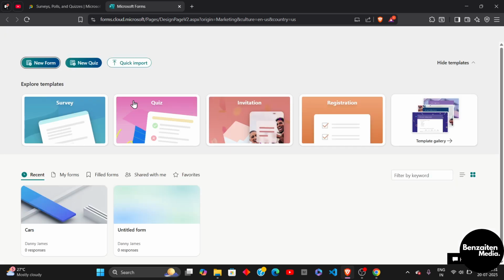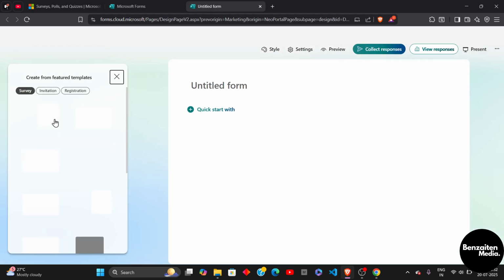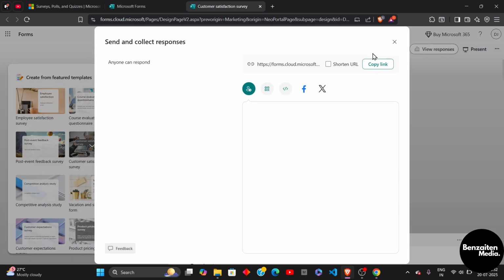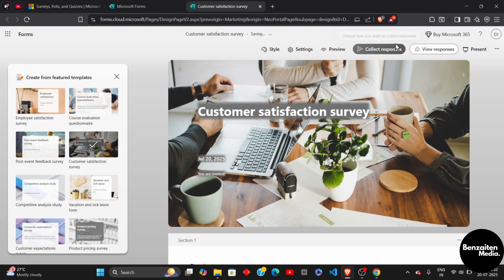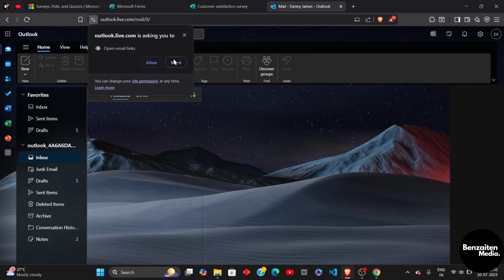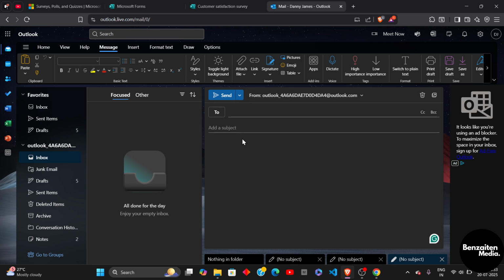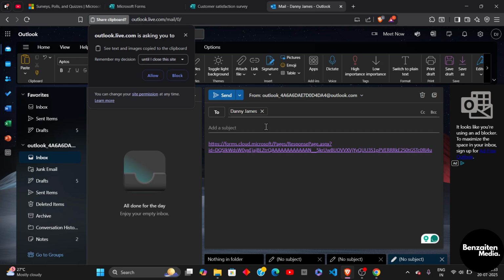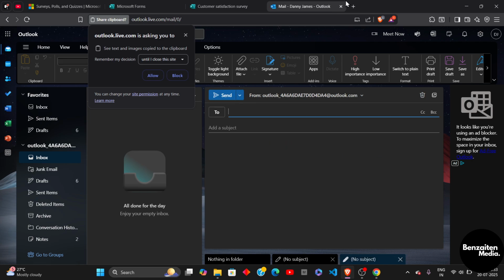How to Embed Microsoft Forms in Outlook Email | 2025 Full Guide 📧📝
Want to embed a Microsoft Form directly inside your Outlook email in 2025? Whether you’re collecting feedback, conducting surveys, or sharing quizzes—this step-by-step guide shows you how to insert a Microsoft Form seamlessly into your Outlook emails for maximum engagement and response rates.

🔍 What You’ll Learn:
✅ How to create a Microsoft Form
✅ How to get the embed link for your form
✅ How to insert Microsoft Forms in Outlook email
✅ Differences between link sharing and embed
✅ Best practices to ensure your form is clickable and trackable
✅ Tips for using Microsoft Forms in Outlook desktop, web, and mobile
✅ Troubleshooting form preview issues in Outlook

🛠 Features Covered:
🔸 Microsoft Forms interface
🔸 Embed & share options
🔸 Outlook email formatting
🔸 Mobile compatibility
🔸 Survey response tracking
🔸 Link vs Embed explained

💼 Best For:
✔️ Teachers and educators
✔️ HR professionals and recruiters
✔️ Event planners and organizers
✔️ Anyone collecting quick responses via email

🎓 Bonus Tips:
💡 Use the “Collect Responses” link for best compatibility
💡 Add a short intro text above the form to improve response rate
💡 If full embed doesn’t render, use a button-styled hyperlink
💡 Track responses through Forms dashboard in real time

🔔 Don’t Forget:
👍 Like this video if Microsoft Forms helped your workflow
💬 Comment how you use Microsoft Forms with Outlook